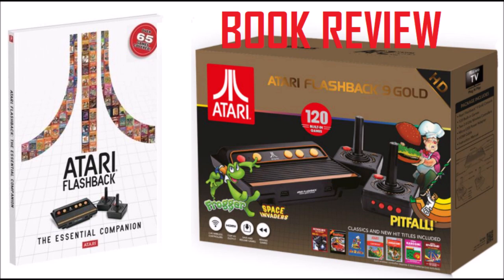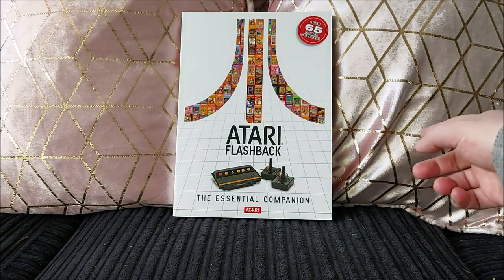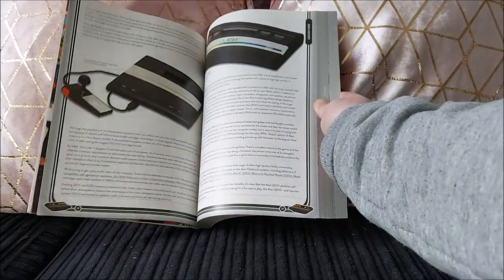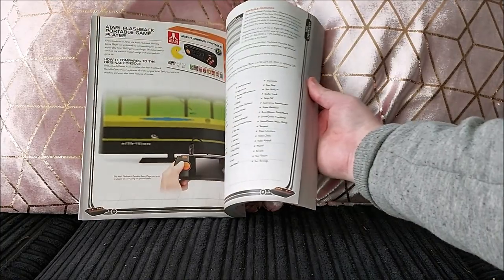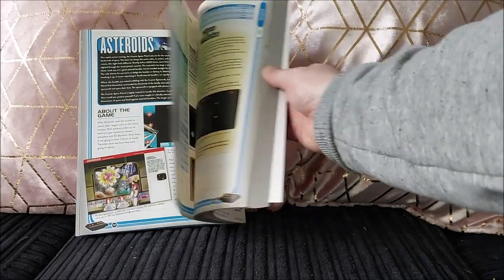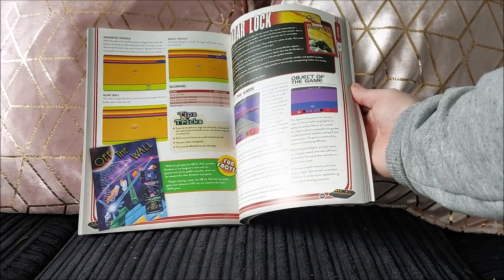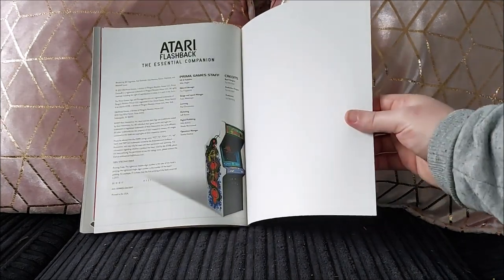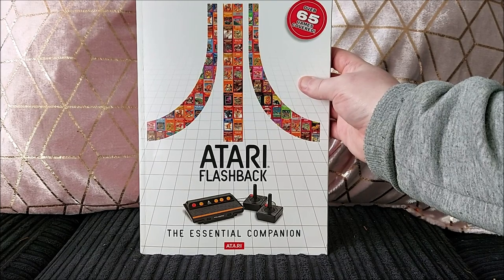Atari Flashback: The Essential Companion - Book Review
A book review of Atari Flashback: The Essential Compendium by Prima Games and Atari.